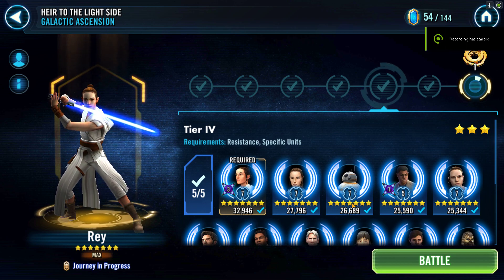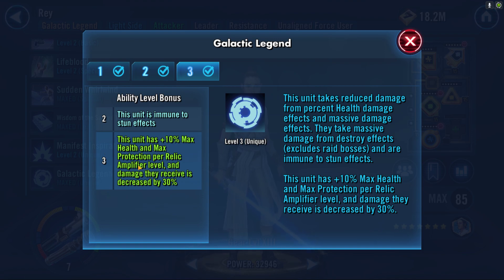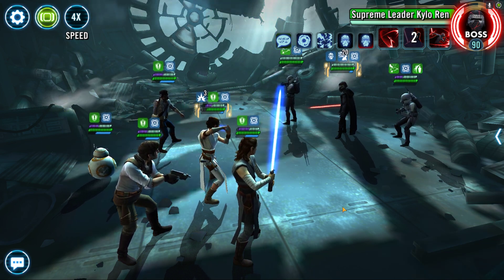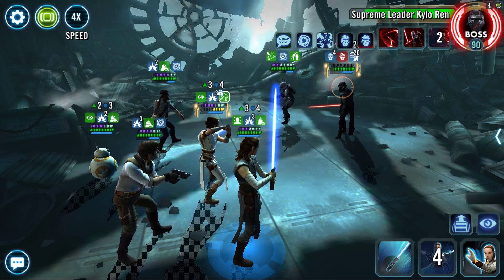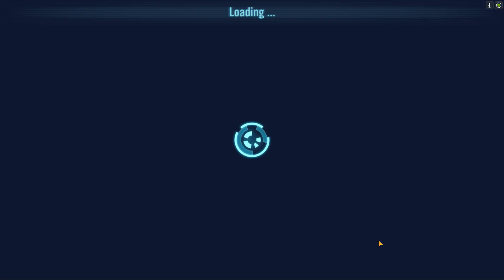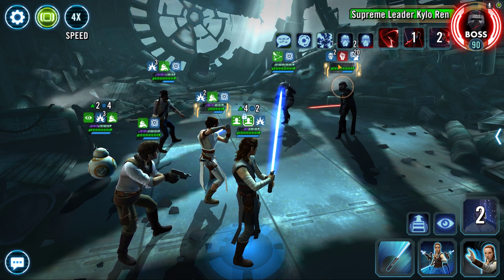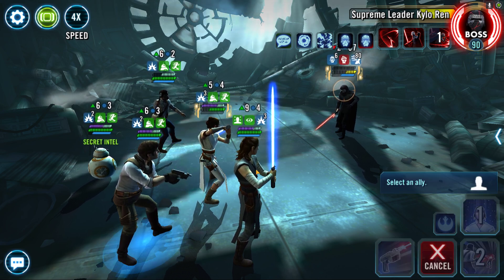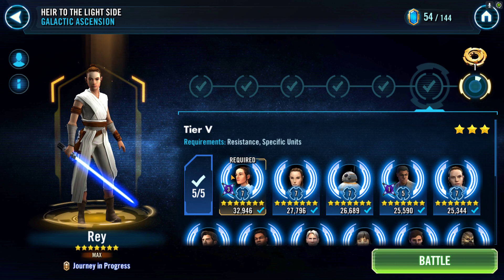GL Rey Tier 4 and 5 Without Zori(BB8 that for Breakfast)Lightspeed Bundle Guide, low zetas, min Mods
Here's how to do it without Zori. takes a bit longer in battle so more can go wrong but haven't had any problems so far.
Chapters
0:00 Intro
0:25 Line up, Zetas, and Speeds
2:46 Tier 1 and some Warnings
6:28 Tier 2 Mechanics and Warnings
10:35 Summary